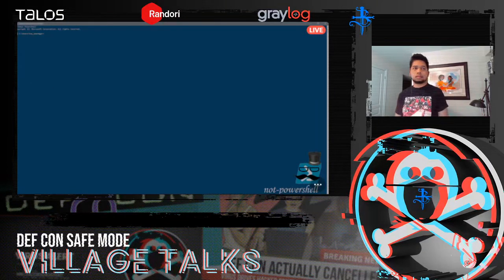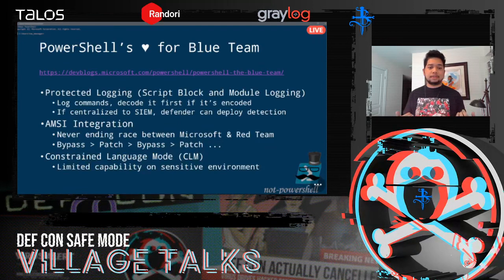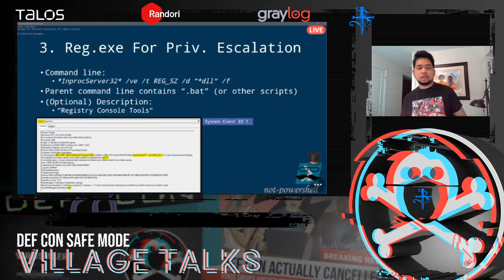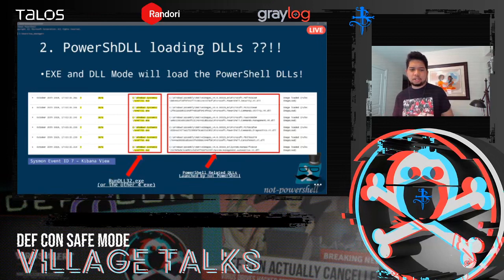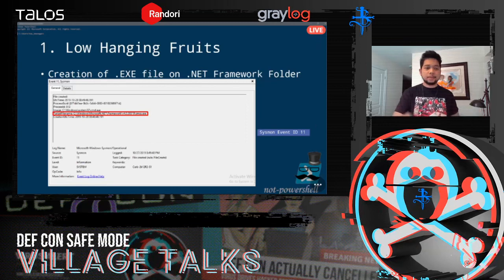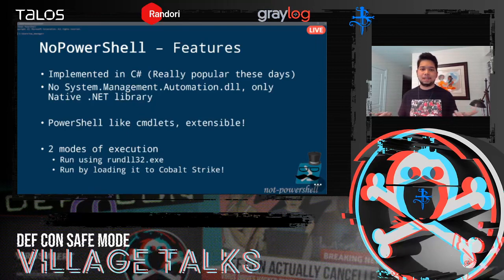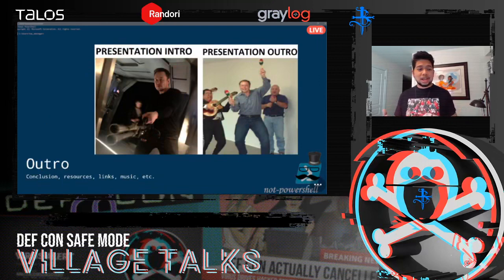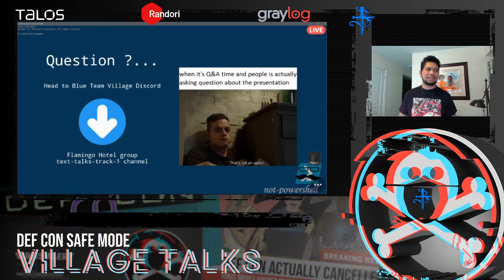DEF CON Safe Mode Blue Team Village - Mangatas Tondang - Detecting The Not PowerShell Gang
Since the advancement of security features released in PowerShell version 5, Red Team folks are forced to not use PowerShell to have successful and undetectable engagements. Some of them even push the boundary and created their own Not-PowerShell tools and released it to the public. As a Blue Teamer, this means we need to reinforce our perimeter against these tools. This talk will uncovers some of the popular Not-PowerShell tools followed by how the blue teams can still spot these tools and build detection on it.